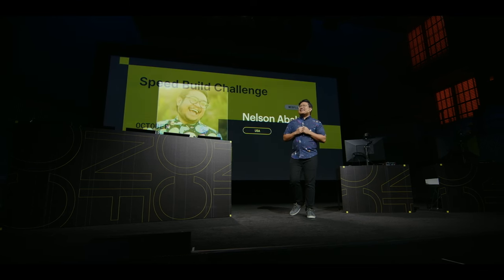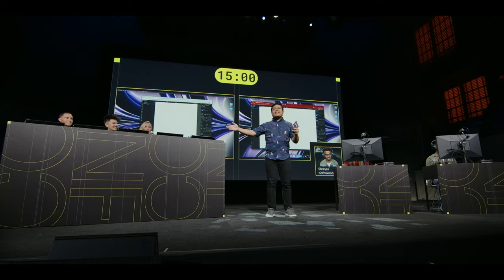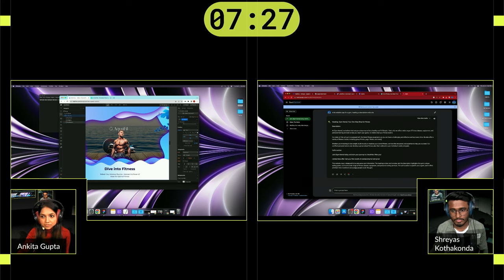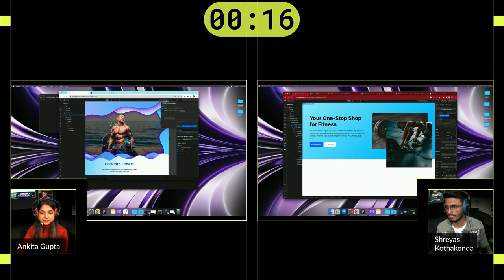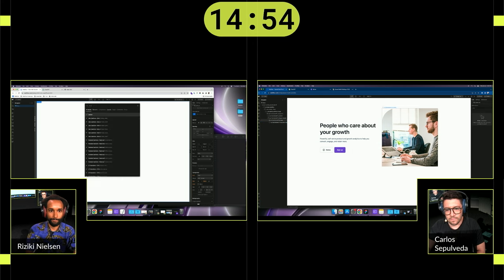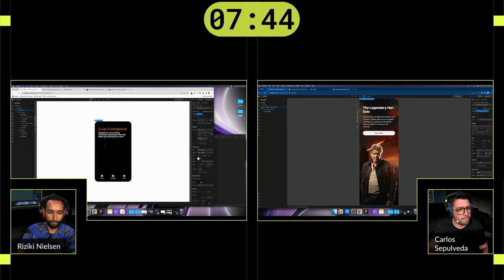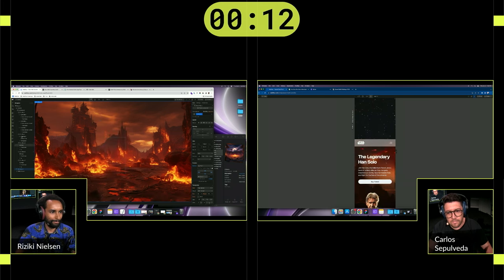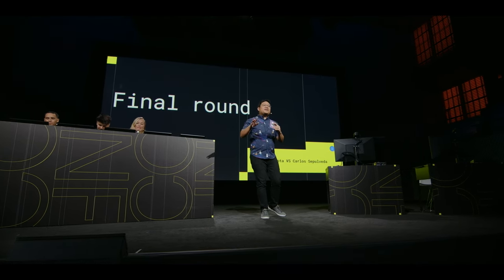Speed Build Challenge 2023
Watch as top competitors put their Webflow skills to the test in this year’s Speed Build Challenge — a bracket-style competition to showcase and celebrate Webflow visual developers around the world.